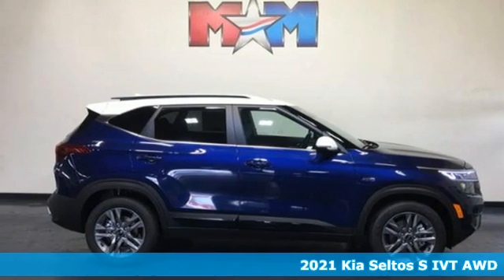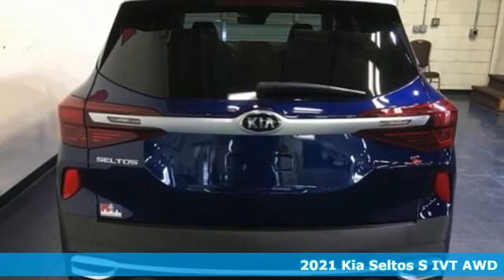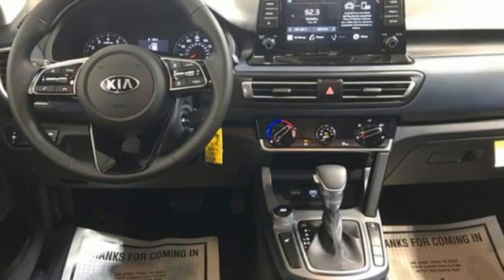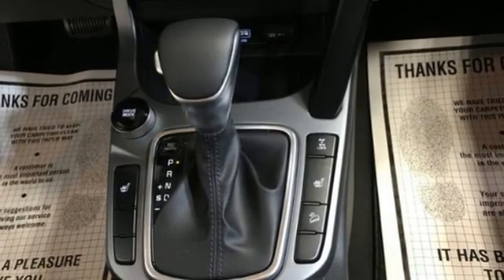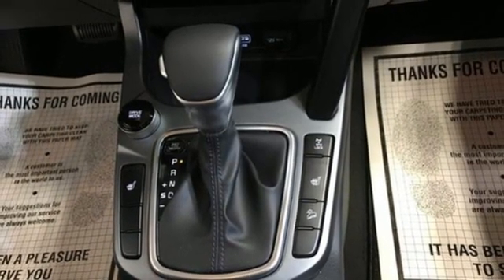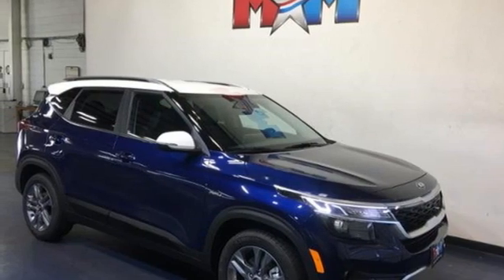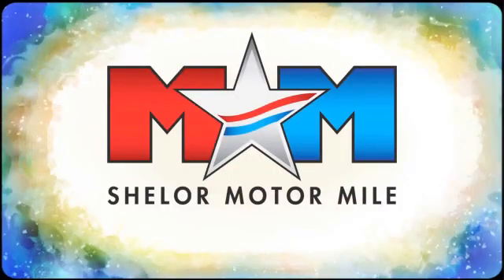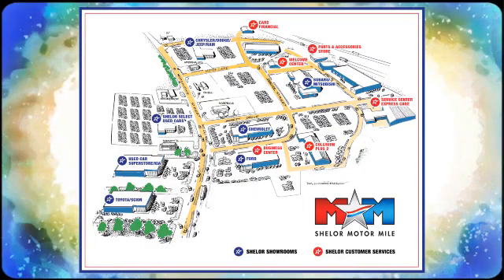New 2021 Kia Seltos Christiansburg VA Blacksburg, VA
Year: 2021
Make: Kia
Model: Seltos
Trim: S IVT AWD
Engine: 2.0L 4 Cylinder Engine
Transmission: CVT Transmission
Color: BLUE/WHITE
Interior: BLACK
Stock #: KA210017
VIN: KNDEUCAA6M7081490
S trim, BLUE/WHITE exterior and BLACK interior. Lane Keeping Assist, Smart Device Integration, Apple CarPlay, All Wheel Drive, REMOTE START, Alloy Wheels, Bluetooth, iPod/MP3 Input, Back-Up Camera. EPA 31 MPG Hwy/27 MPG City! CLICK ME!br /br /KEY FEATURES INCLUDEbr /All Wheel Drive, Back-Up Camera, iPod/MP3 Input, Bluetooth, Aluminum Wheels, Apple CarPlay, Lane Keeping Assist, Smart Device Integration Rear Spoiler, MP3 Player, Keyless Entry, Privacy Glass, Remote Trunk Release. br /br /OPTION PACKAGESbr /REMOTE START. Kia S with BLUE/WHITE exterior and BLACK interior features a 4 Cylinder Engine with 146 HP at 6200 RPM*. br /br /EXPERTS CONCLUDEbr /Great Gas Mileage: 31 MPG Hwy. br /br /MORE ABOUT USbr /At Shelor Motor Mile we have a price and payment to fit any budget. Our big selection means even bigger savings! Need extra spending money? Shelor wants your vehicle, and we're paying top dollar! br /br /Tax DMV Fees & $597 processing fee are not included in vehicle prices shown and must be paid by the purchaser. Vehicle information and equipment is based off standard equipment as decoded from VIN and may vary from vehicle to vehicle.br / Chevrolet Ford Chrysler Dodge Jeep & Ram prices include current factory rebates and incentives some of which may require financing through the manufacturer and/or the customer must own/trade a certain make of vehicle. Residency restrictions apply see dealer for details and restrictions. All pricing and details are believed to be accurate but we do not warrant or guarantee such accuracy. The prices shown above may vary from region to region as will incentives and are subject to change.